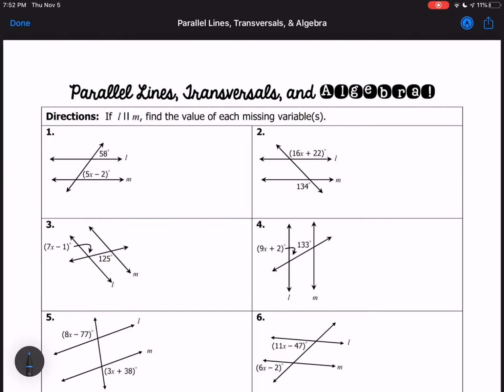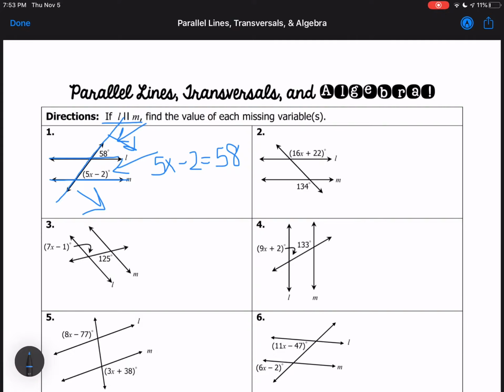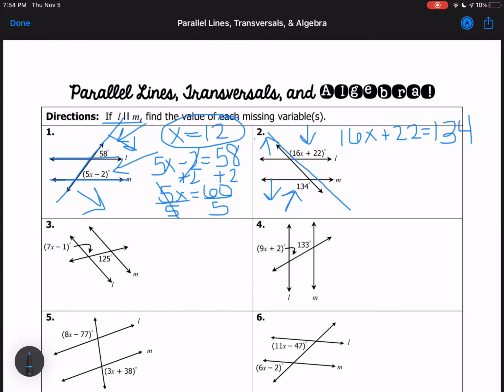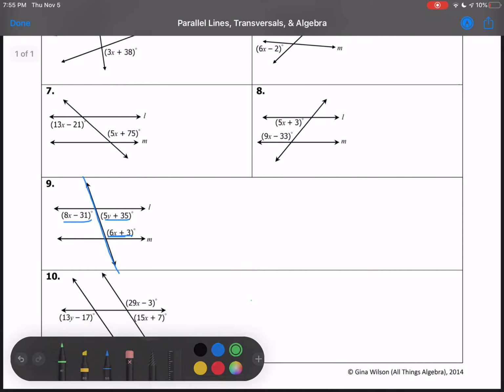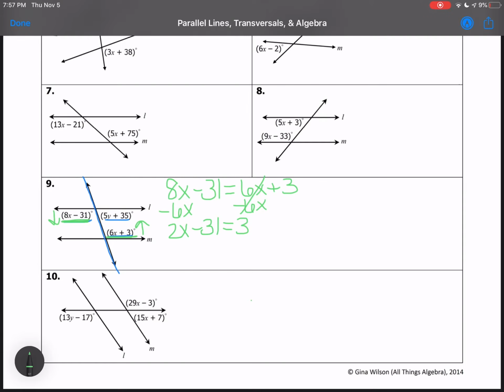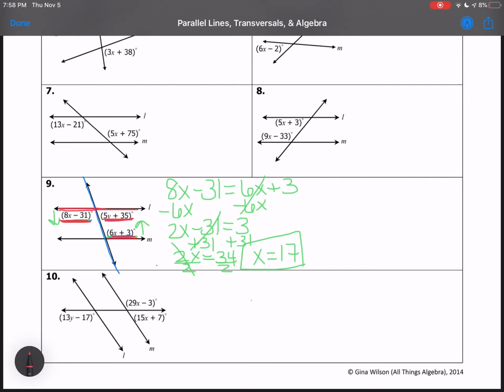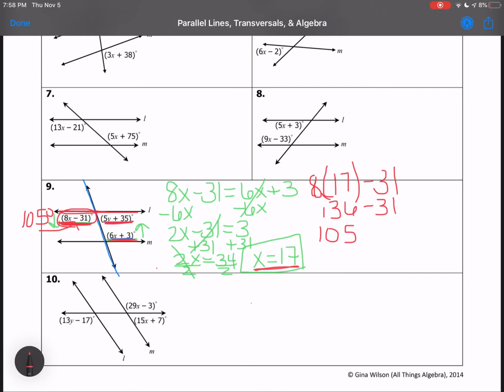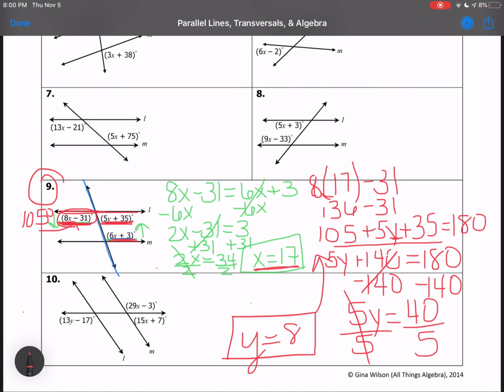Parallel lines, transversals, and algebra